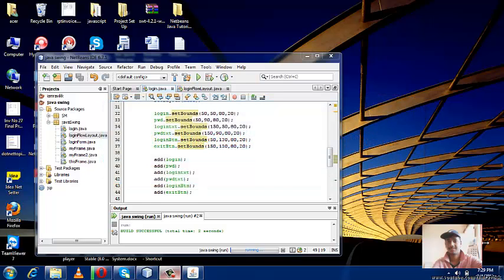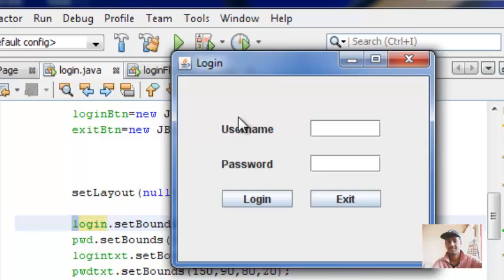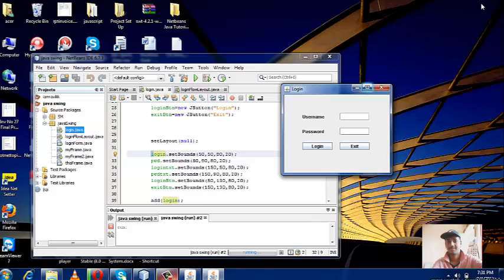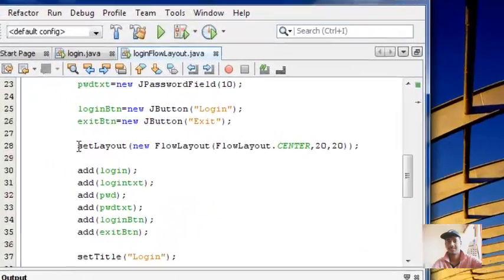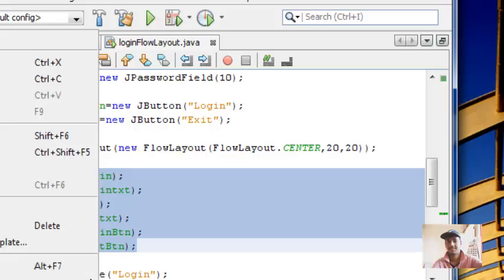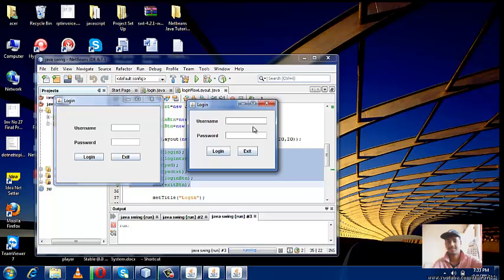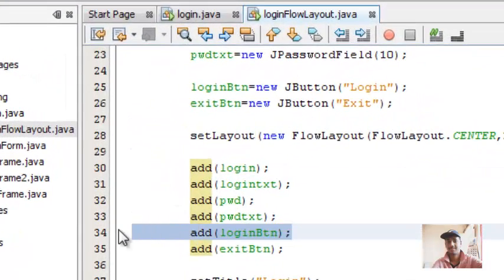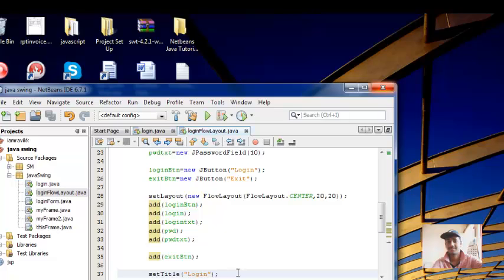Java Swing Tutorial 4 - FlowLayout Manager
This video shows you how to adds components in a JFrame using a Flowlayout manager. FlowLayout is a First come first serve kind of a Layout Manager, The component that comes first sits at the first location.